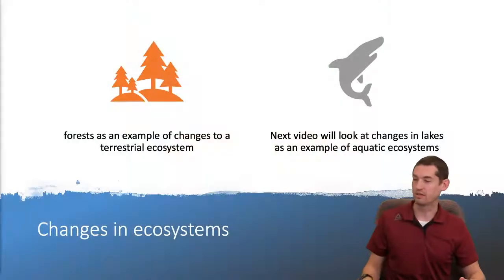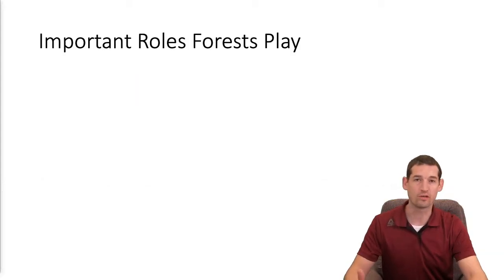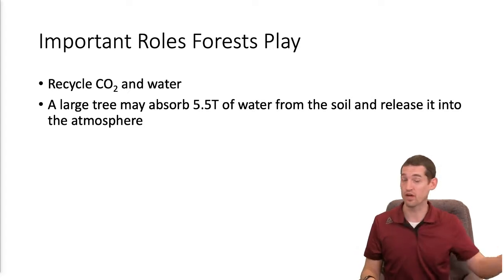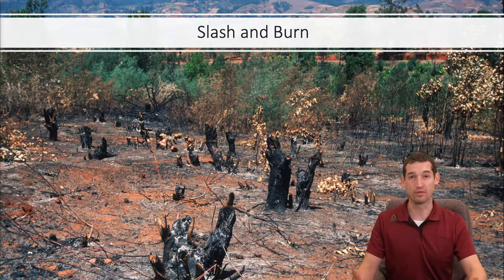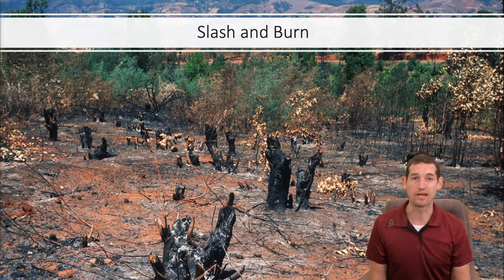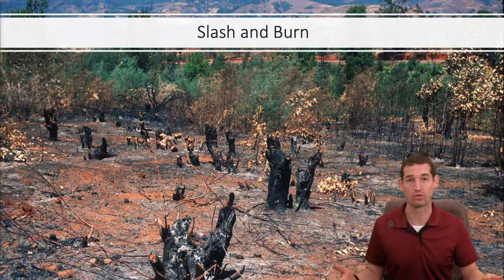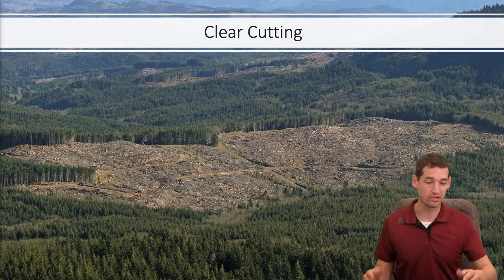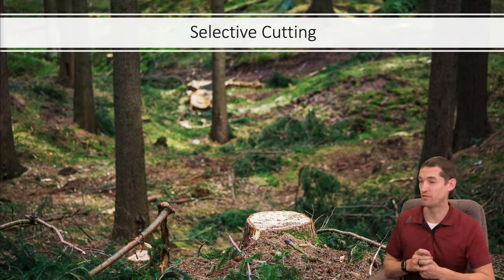4.5-1 Changes in Terrestrial Ecosystems